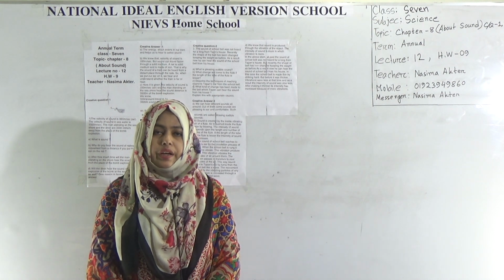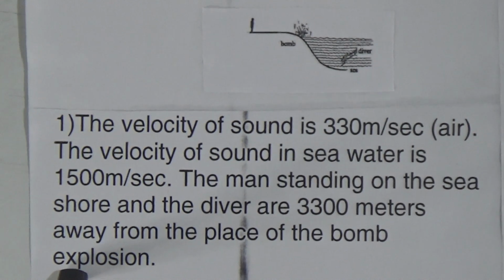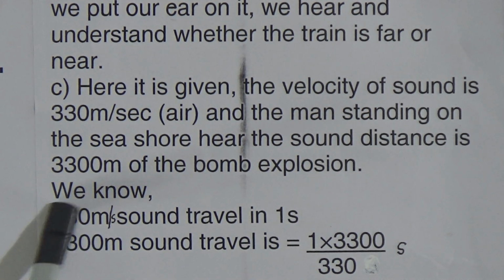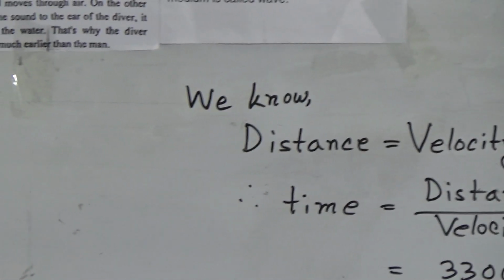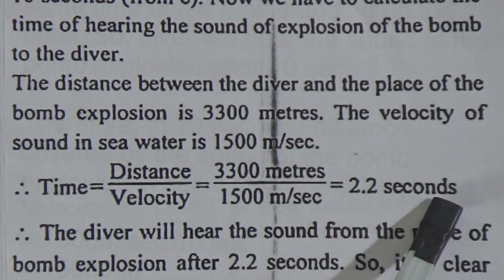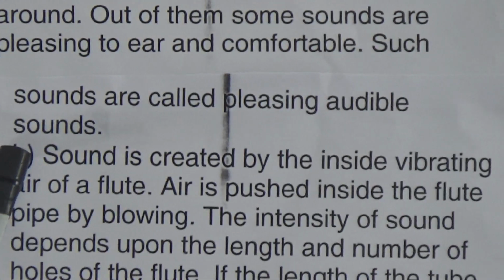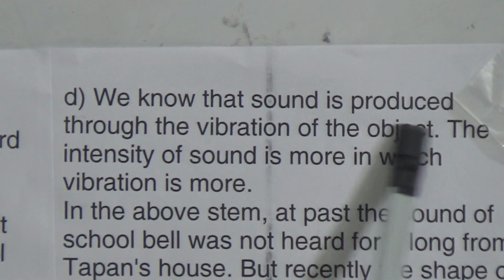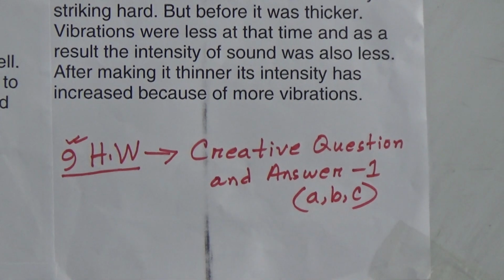Class: Seven, Subject: Science (Lecture-12, H.W: 9), Topic: Ch: 8 (About Sound) C/Q- 1, 2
Annual Term
Class: Seven
Subject: Science (Lecture-12, H.W: 9)
Topic: Ch: 8 (About Sound) C/Q- 1, 2